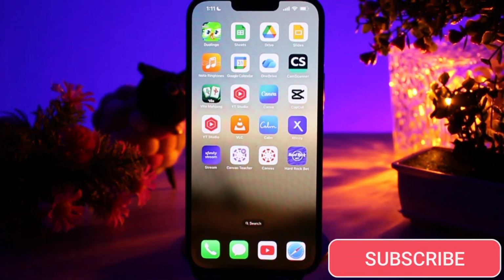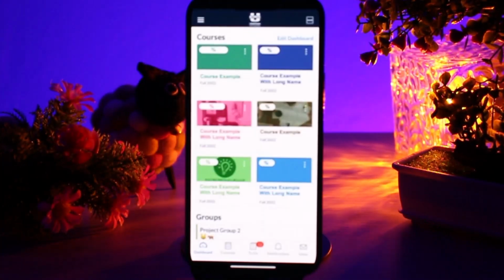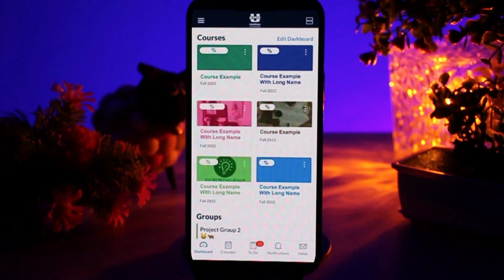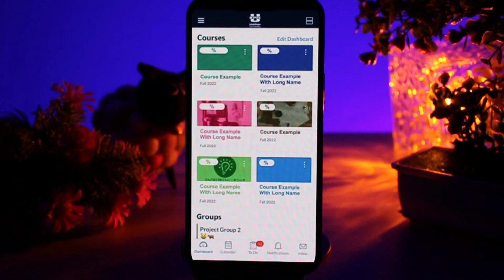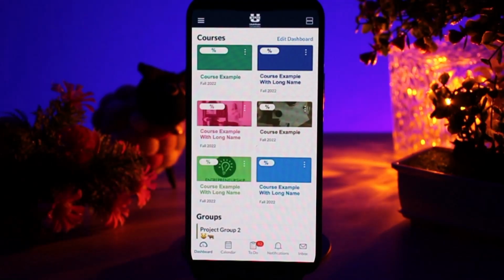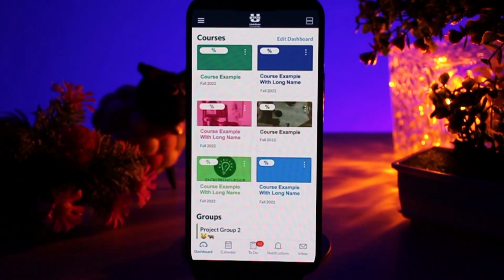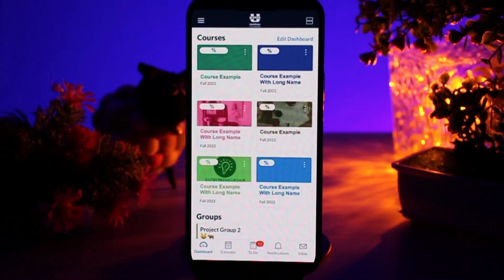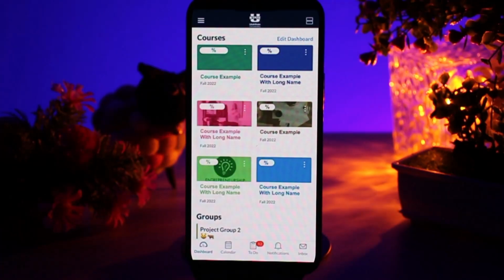Step-by-Step: Ensure Your Announcements Are Seen on Canvas